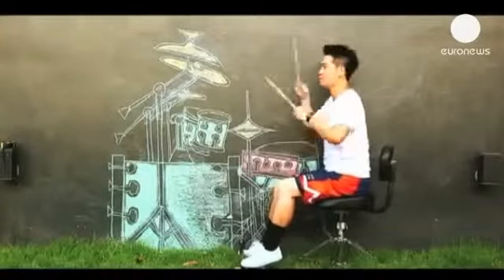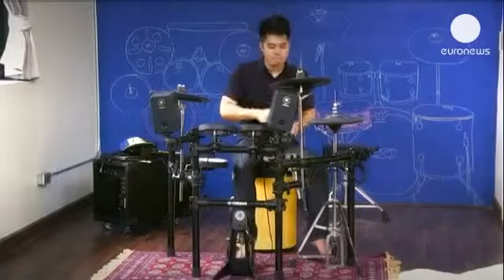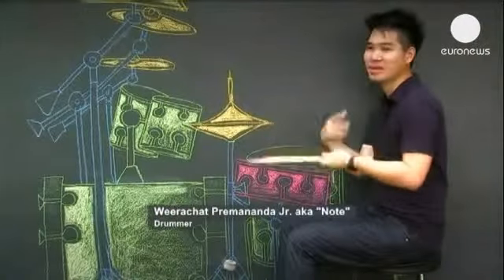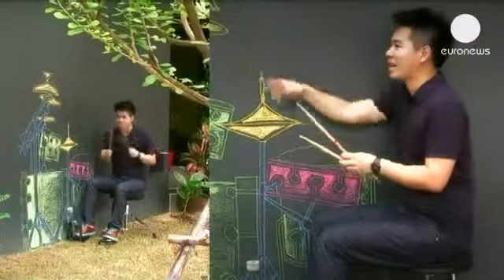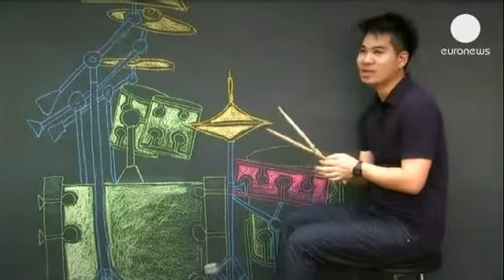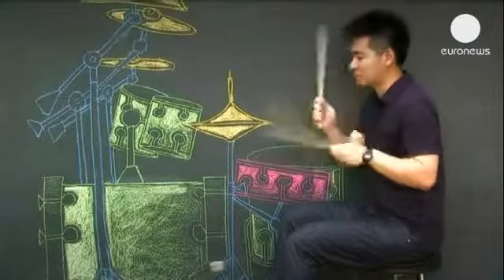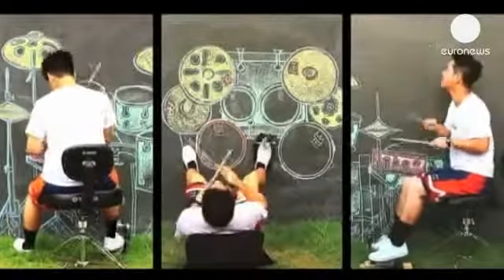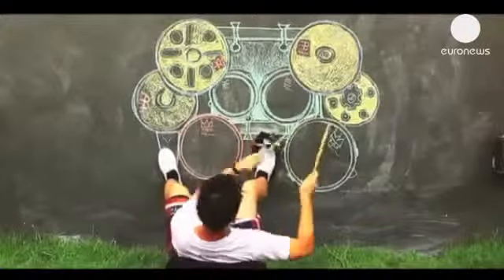My Drum Lessons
My Drum Lessons - Remarkable You Tube video of a Taiwanese drummer that draws a drum kit on a wall and places the camera in a way to make it look like he is playing it. Got to see this.